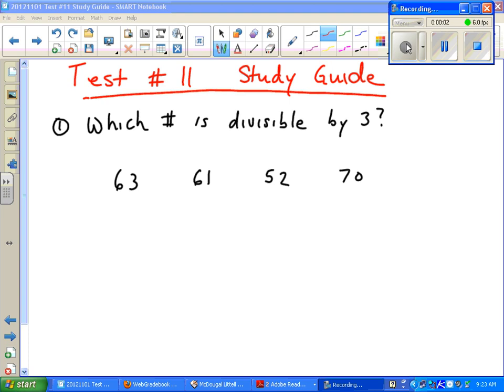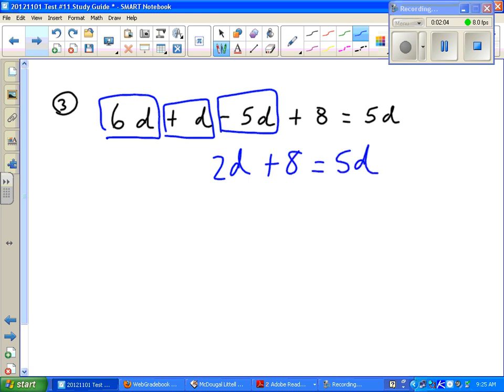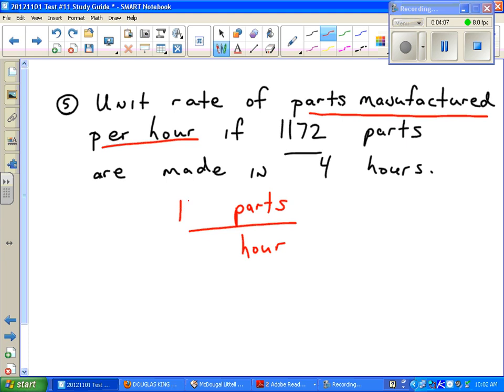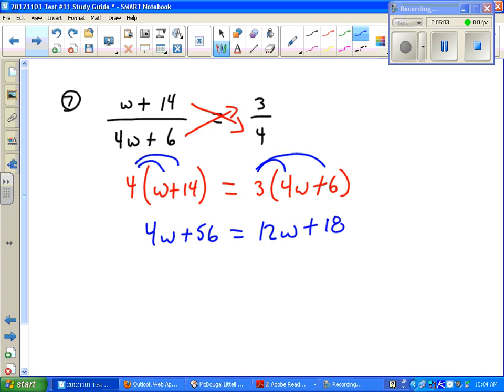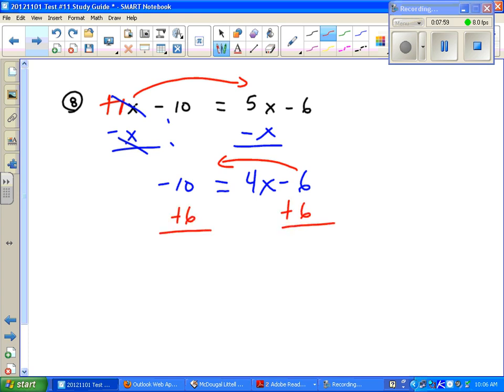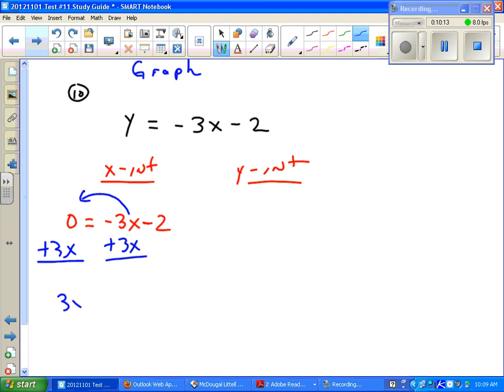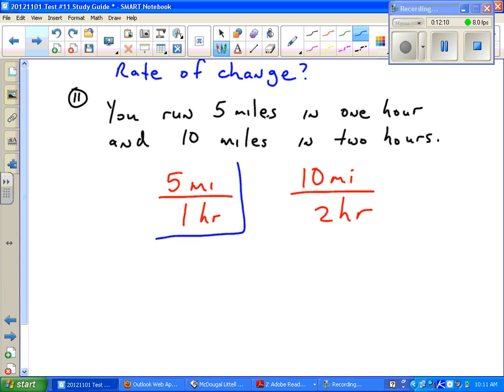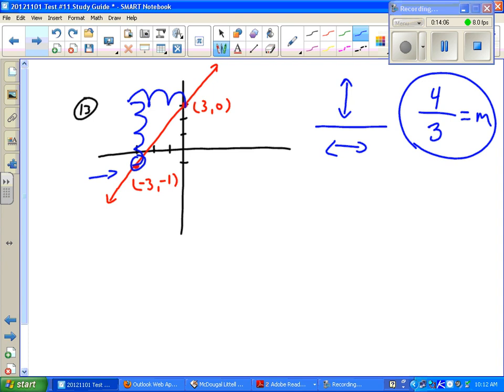Test #11 Study Guide Part 1.wmv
Test #11 Study Guide Part 1 of 2